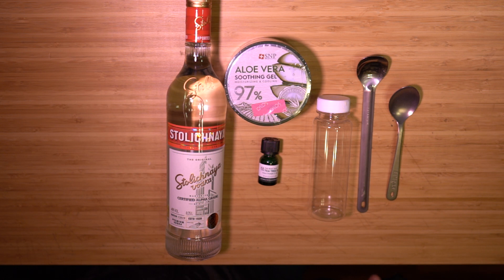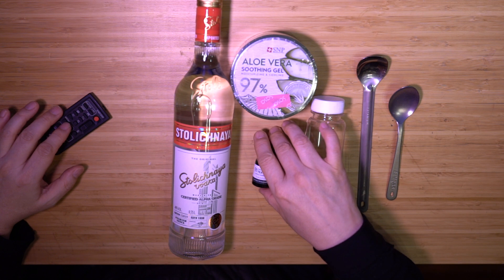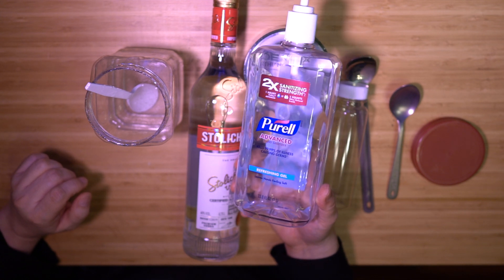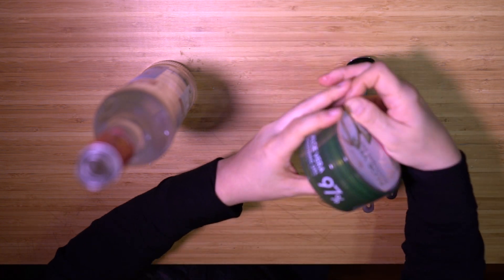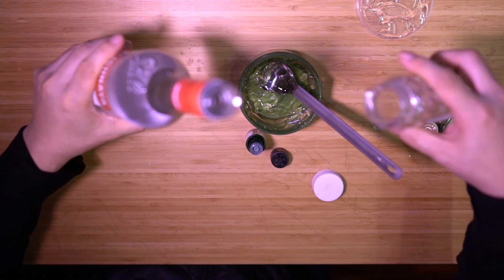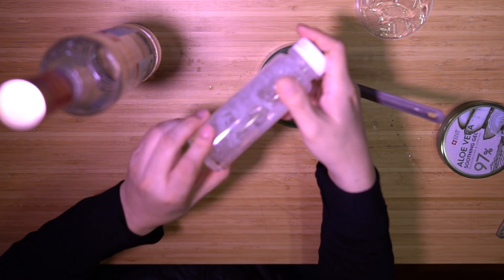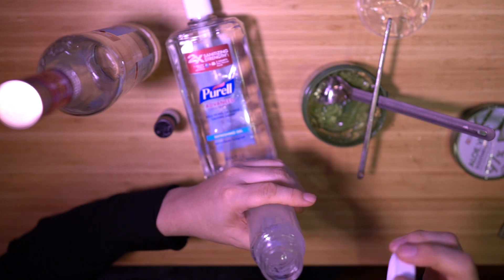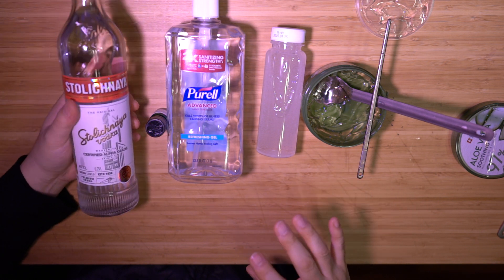Make Hand Sanitizer for Coronavirus (if you dont have 90% ethanol alcohol)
Welcome! If you dont have 90% ethanol, I show how you can make hand sanitizer by combining Vodka and Aloe Vera gel and tea tree oil. This isn't effective as using 90% ethanol but all three products have antiseptic properties. Tea tree oil is optional. If you have it use it if you dont it's not necessary. I would recommend 50% vodka (or any other 40% alcohol) and 50% aloe gel. Shake and mix it well after you make it. It will be good for your skin and it should kill 99% of viruses and bacteria including the coronavirus. WARNING! Since the alcohol concentration level is low, please keep the gel on your hands much longer than you would with normal hand sanitizer to increase its effectiveness .